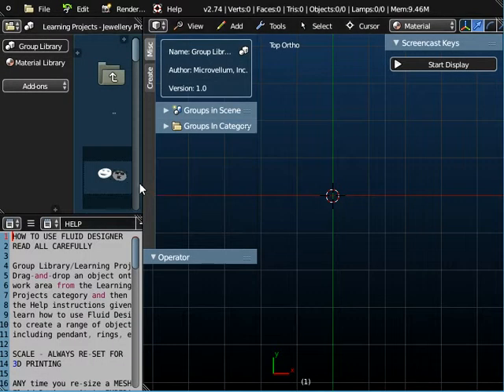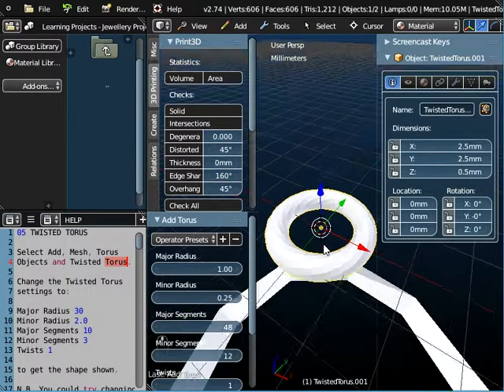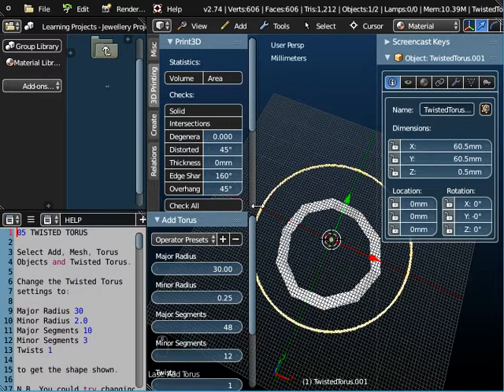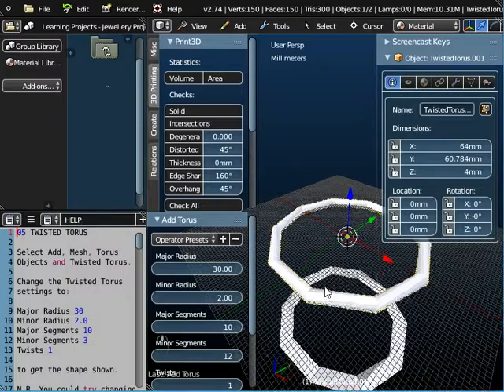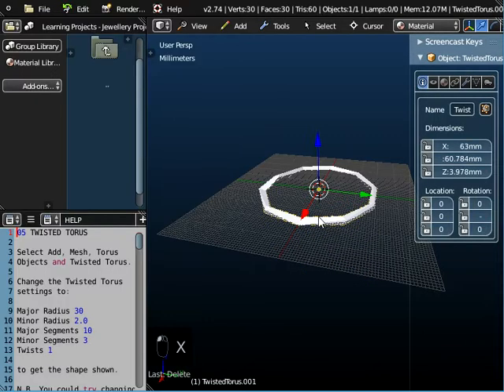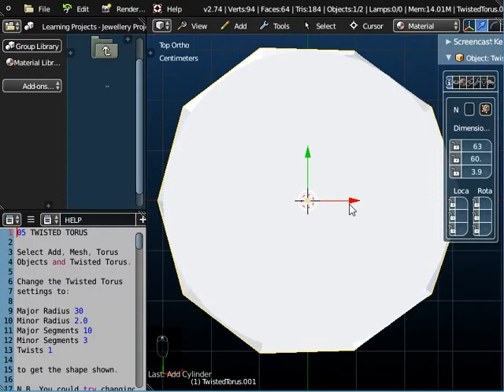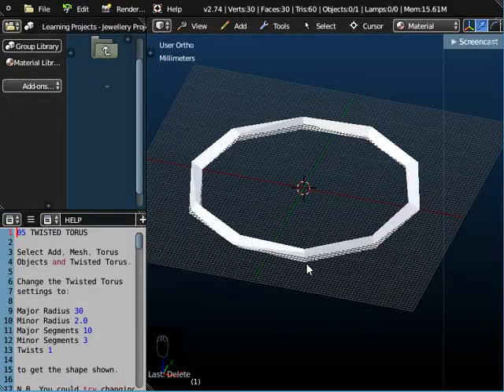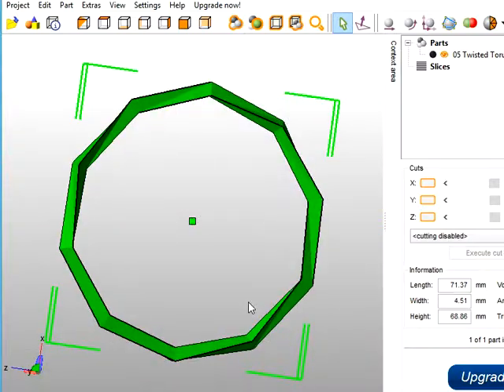Blender FluidDesigner - 05 Twisted Torus Jewellery Projects Bracelets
In this lesson you will learn how to create a Twisted Torus bracelet using Fluid Designer for 3D Printing.